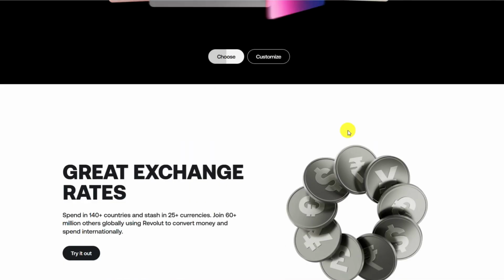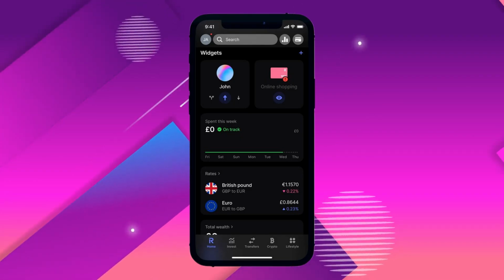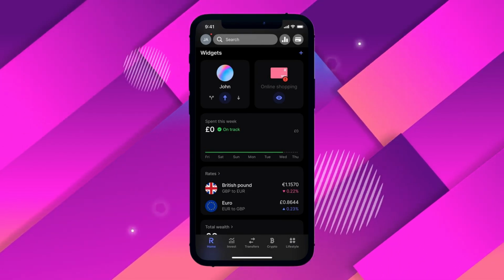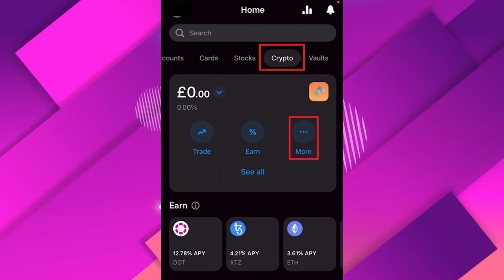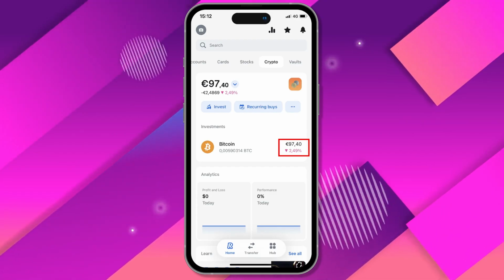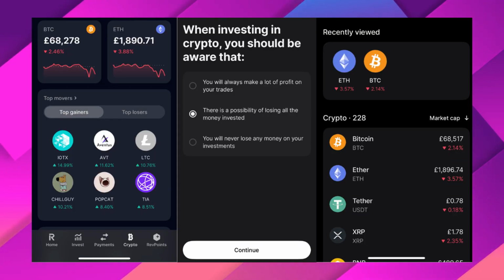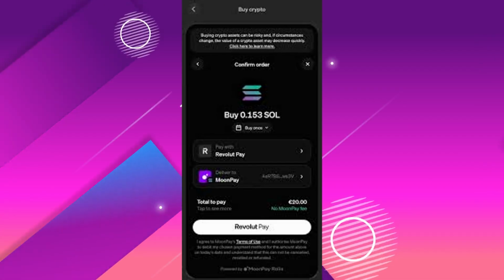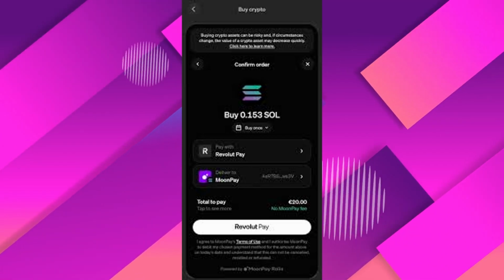How to Trade on Revolut X (Step by Step 2025)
Do you want to start trading crypto with Revolut X? In this video, I will show you step by step how to trade on Revolut X, the advanced crypto trading platform by Revolut.

Revolut X is designed for users who want more control over their crypto trades, with professional-level tools, real-time charts, and lower fees compared to the regular Revolut app.

In this tutorial, I will explain:

How to access Revolut X from your Revolut account
How to deposit funds or crypto into Revolut X
How to place market and limit orders
How to track prices with charts and order books
How to withdraw funds or transfer crypto after trading
Key tips for safe and smart trading on Revolut X

This guide is updated for 2025 and works for both beginners and experienced traders. By the end of this video, you will know exactly how to use Revolut X to buy and sell cryptocurrencies with confidence.